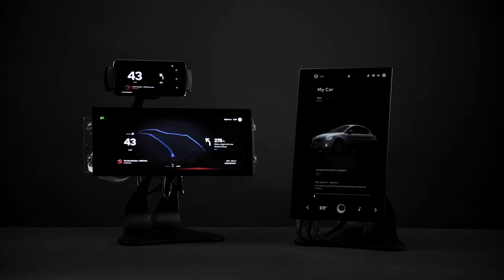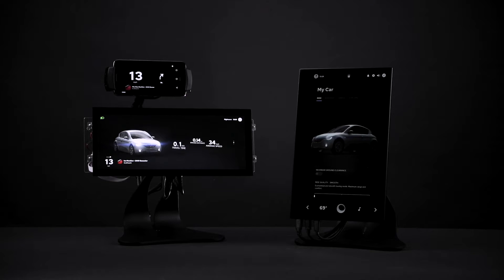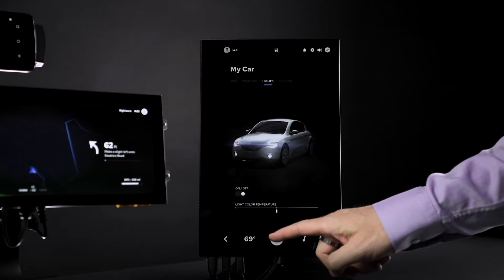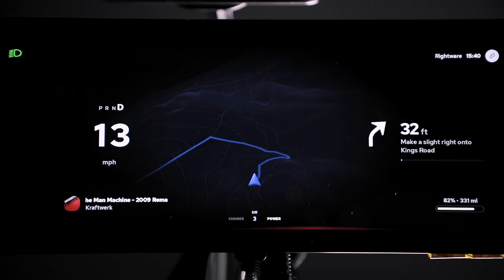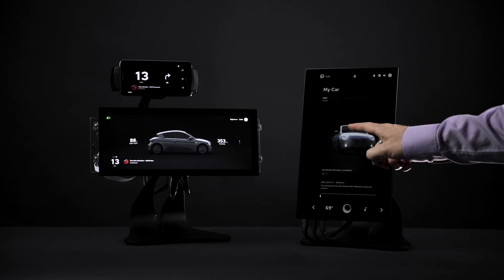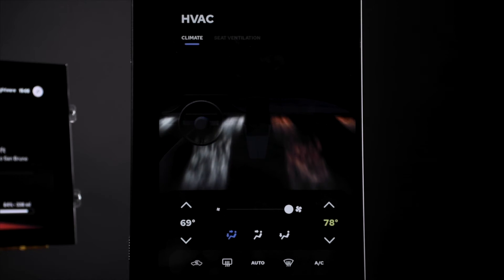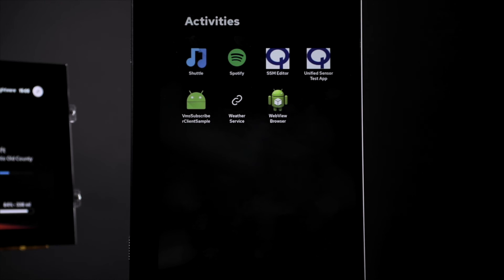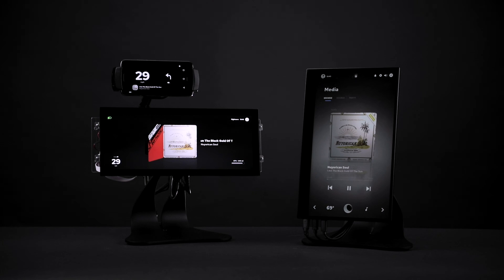Kanzi Reference HMI - accelerating digital cockpit development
Combining the Kanzi product family with reference applications and services, the Kanzi Reference HMI provides an effortless way to get ready-made, essential automotive HMI functionality in one package.

Its modular architecture, combined with state-of-the-art tooling and a broad set of assets, allows easy customization, rapid innovation, and creative brand differentiation in digital cockpits featuring Android Automotive infotainment.

Built on the production-proven Kanzi toolchain, the reference HMI is an automotive-grade multi-screen solution accelerating digital cockpit development for OEMs and their suppliers.